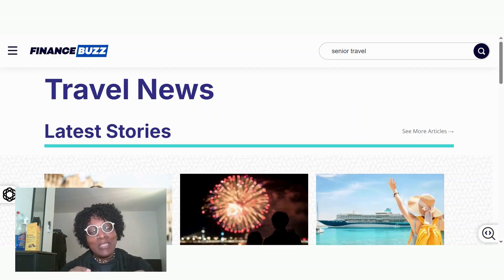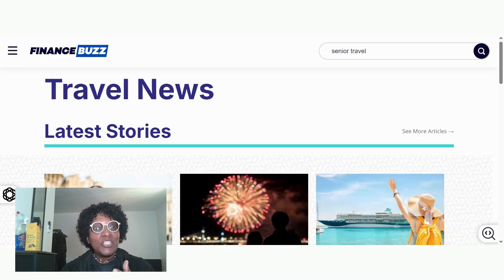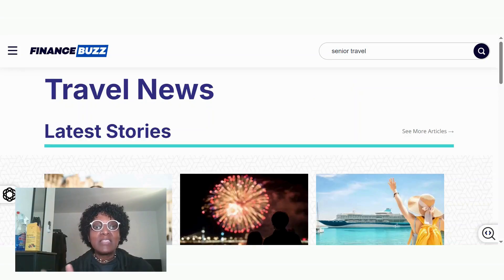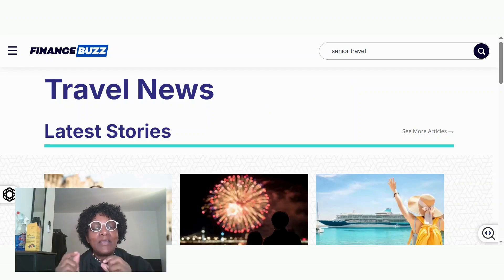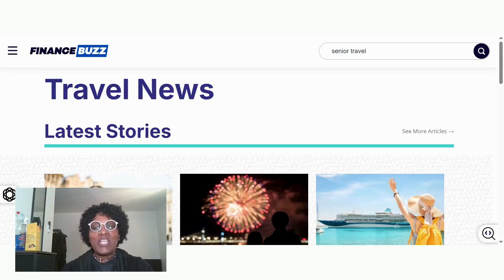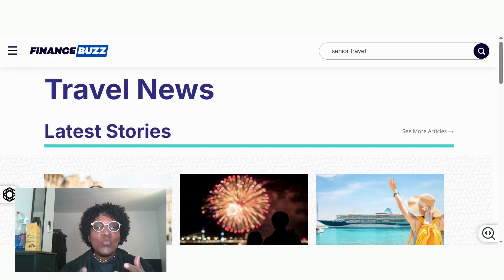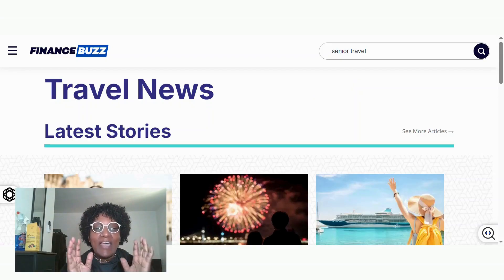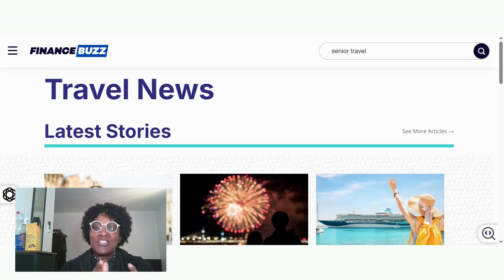This One FREE Tool Helped Me Plan 10 Videos in 1 Hour!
Checked your content calendar lately? Are you tired of wasting hours planning your video content? With this free tool, you can plan 10 videos in just 60 minutes! Learn how to streamline your content creation process and maximize your productivity. Discover the secret to creating engaging videos that resonate with your audience.

Whether you're a beginner or an experienced creator, this tool is a game-changer. Watch now and start planning your next 10 videos in no time as a new content strategy in the quest for better content creation. This is one of the productivity hacks that I use with my online tools which I swear by.

40 Epic Ways to Monetize YouTube Without the Partner Program

I created a Beginner Creator Starter Kit with the exact tools, thumbnail prompts, and guides I wish I had when I started.

🎁 It includes:

An ebook on beginner mistakes
How to create thumbnails for free using prompts
My favorite free tools
And a FREE step-by-step video planning checklist
FREE viral video cheat sheet

FREE Video Planning Checklist and Viral Video Cheat Sheet

Get the FREE Google Ads Campaign Template and Check List

In the meantime, you can grab a few of the tools that have made a difference for me and other creators. The links are below.

Here are some of the tools I use to be successful on my Youtube Channel:
VIDIQ- this is multi-dimensional; helping within finding the right keywords, current viral trends, video descriptions and even thumbnails
Canva - provides images to get you started on thumbnails, logos, banners, ebooks and more